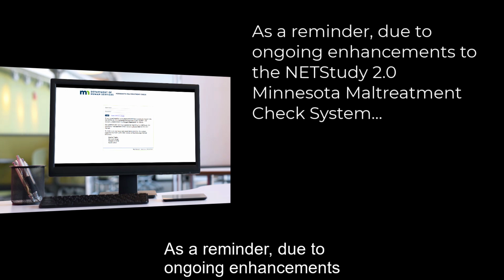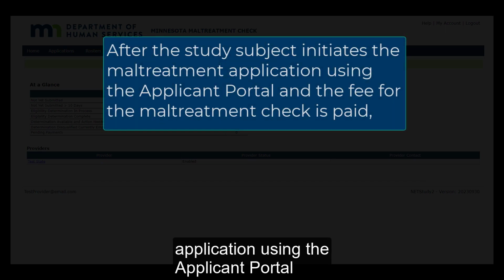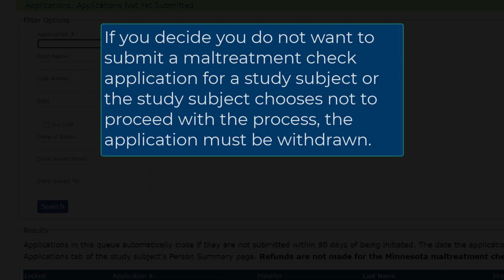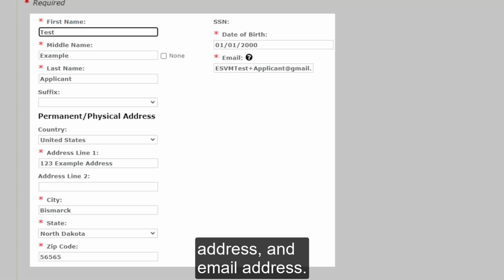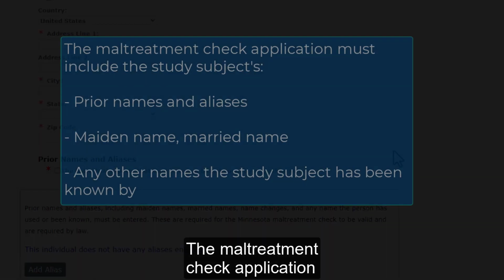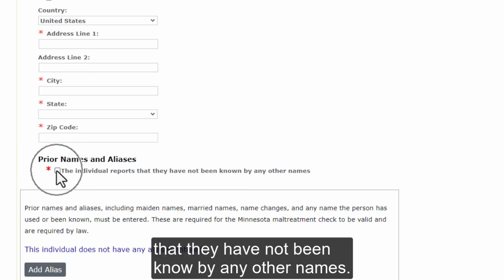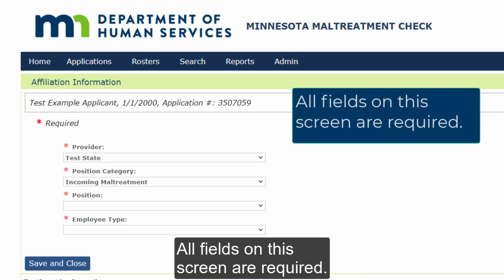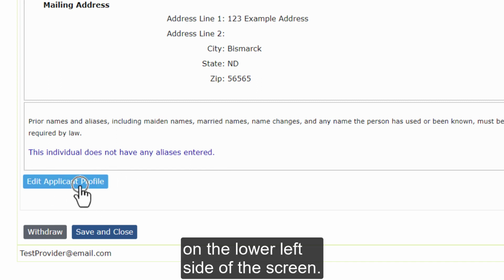NETStudy 2.0 - Minnesota Maltreatment Check System, Resuming and Submitting Maltreatment Checks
This training video demonstrates resuming and submitting a maltreatment check application in the NETStudy 2.0 Minnesota Maltreatment Check System.